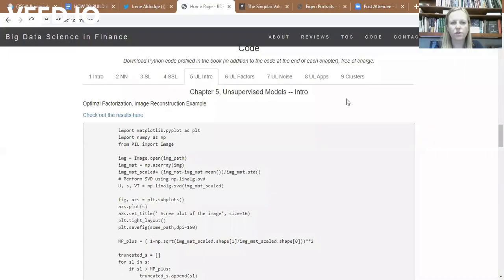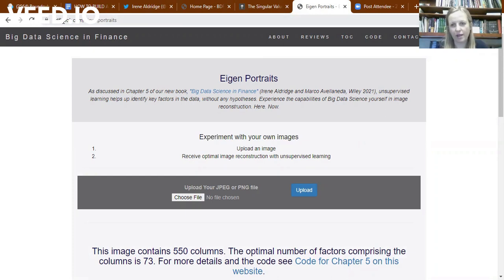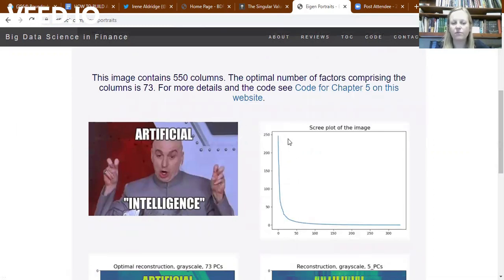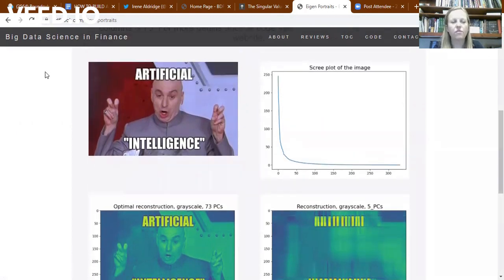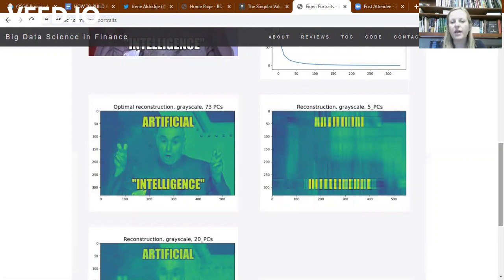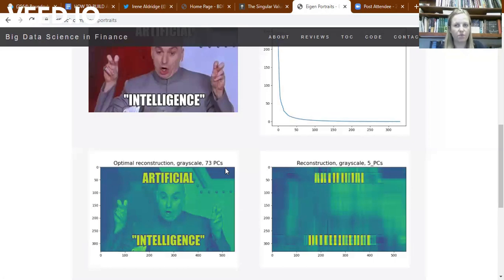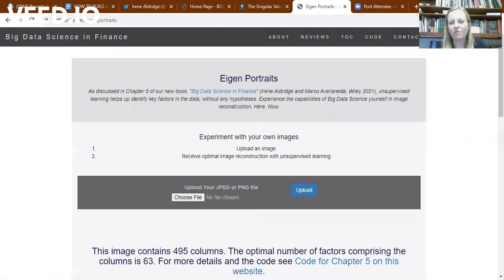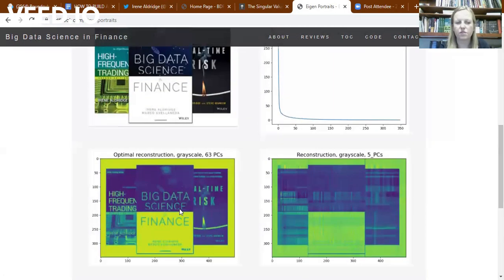Aldridge on why unsupervised learning beats neural networks in Finance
Neural networks are quite popular in financial circles today. As we show in our new book, "Big Data Science in Finance", the future of Finance is in unsupervised learning, a set of true AI methodologies.